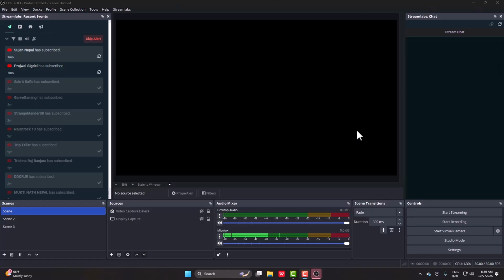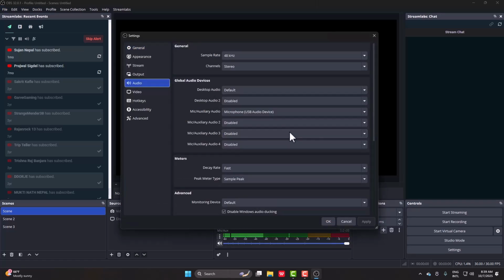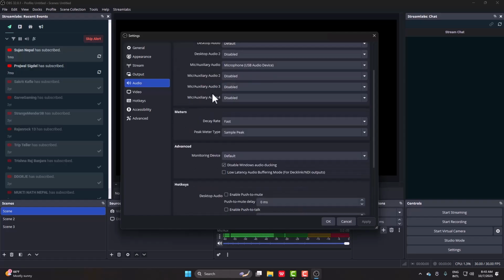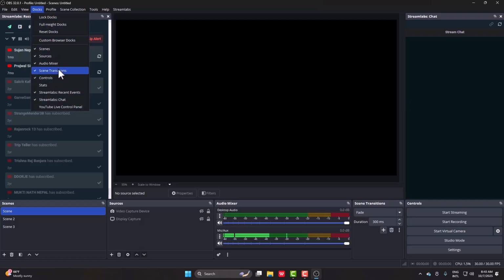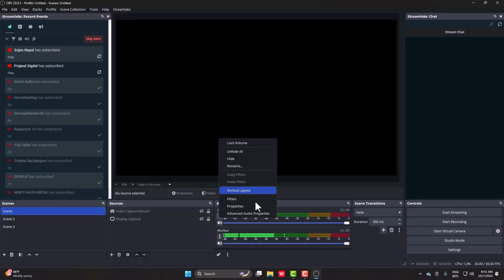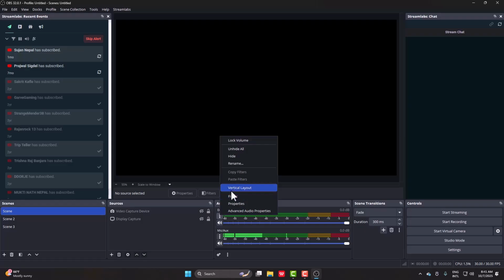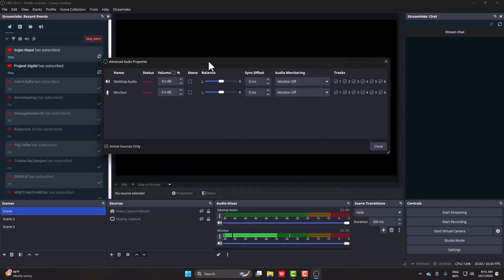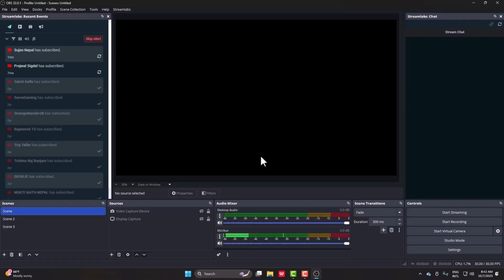How to Setup Audio Mixer in OBS Studio (Step-by-Step Guide for Perfect Sound | 2025)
🎧 Want crystal-clear audio in your recordings or streams?
In this step-by-step 2025 tutorial, you’ll learn how to set up and optimize the Audio Mixer in OBS Studio — so your mic, desktop audio, music, and alerts all sound perfect together.
This guide covers volume balancing, filters, noise suppression, and monitoring — everything you need for professional-level sound in your streams, podcasts, and videos.
How to add and configure audio sources in OBS Studio
How to balance mic, desktop audio, music, and alerts
How to use filters like Noise Suppression, Compressor, and Noise Gate
How to monitor audio levels in real-time
Tips for preventing echo, clipping, and distortion
📍 Perfect For
Streamers using OBS Studio for Twitch, YouTube, or Facebook
YouTubers and content creators who want professional sound
Podcasters and educators recording audio
Creators from Nepal, India, USA, and worldwide
how to setup audio mixer in obs studio, obs audio mixer tutorial 2025, obs audio mixer setup, obs balance mic and desktop audio, obs filters noise suppression compressor, obs audio levels tutorial, obs studio audio settings for streaming, obs monitor audio, obs fix echo mic, obs audio mixer for beginners
❓ FAQs
Q1: What is the Audio Mixer in OBS Studio?
➡ The Audio Mixer controls all your audio sources — microphone, desktop sound, music, and alerts — letting you adjust volume, apply filters, and monitor levels in real-time.
Q2: How do I balance my mic and desktop audio?
➡ Drag the sliders in the Audio Mixer for each source. Use filters like Compressor to prevent loud spikes and Noise Gate to cut background noise.
Q3: How can I remove background noise in OBS?
➡ Add Noise Suppression or Noise Gate filters to your microphone source to eliminate unwanted sounds.
Q4: How do I monitor audio while streaming?
➡ Click the gear icon → Advanced Audio Properties → Audio Monitoring. Set your mic to Monitor and Output to hear it in real-time.
Q5: Can I save OBS audio mixer settings for future streams?
➡ Yes! Your mixer settings are saved in your scene collection, or you can export them via Profile → Export.